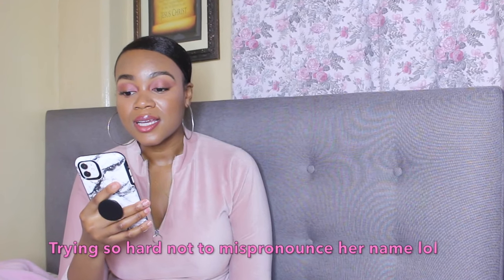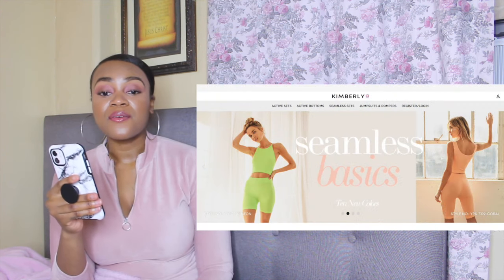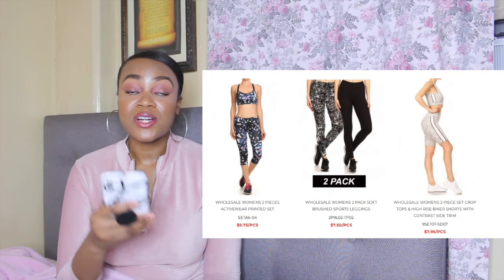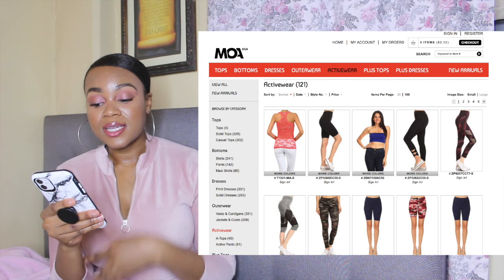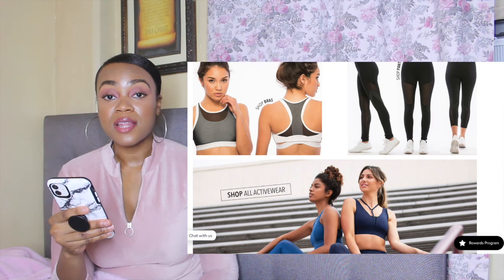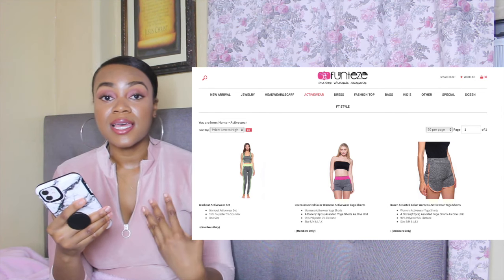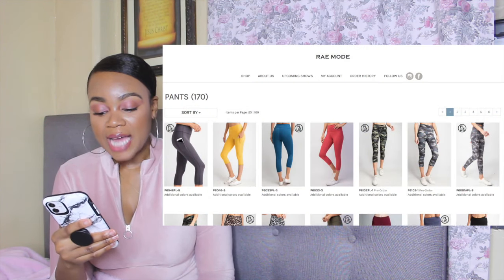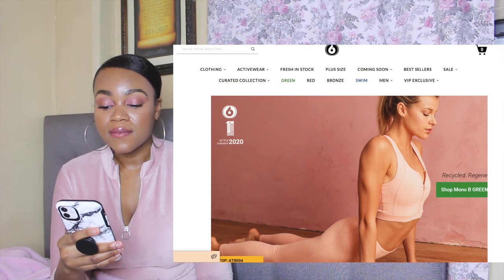10 TRENDY ACTIVEWEAR WHOLESALE VENDORS FOR YOUR ONLINE/ INSTAGRAM FITNESS BOUTIQUE! 😍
10 TRENDY ACTIVEWEAR WHOLESALE VENDORS FOR YOUR ONLINE/ INSTAGRAM FITNESS BOUTIQUE! 😍 (INCLUDING PLUS SIZE)

Hey everyone! I hope that you're having a great day! Today I have another wholesale video for you guys! I'm so excited to share this information for free for you all! I have 10 trendy activewear wholesale clothing vendors for you all to add to your vendors list! I hope that you love these and find this video helpful! All of the wholesale vendors that I mention in this video are listed below and the links are attached, the brands are kimberly c, s & g apparel , color five wholesale, moa collection, yelete, coalition la, funteze, rae mode, better b, and mono b clothing. Some of these brands do include plus size so if you guys are looking for plus size clothing as well I have listed on the side which brand has the plus size clothing!

Hebrews 13:8 ❤️